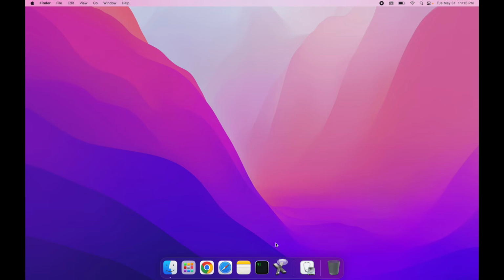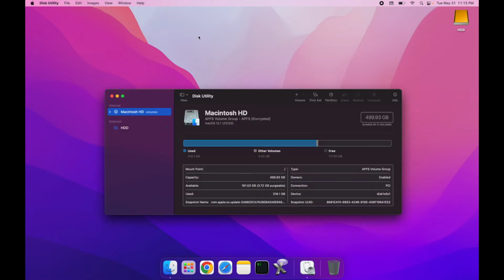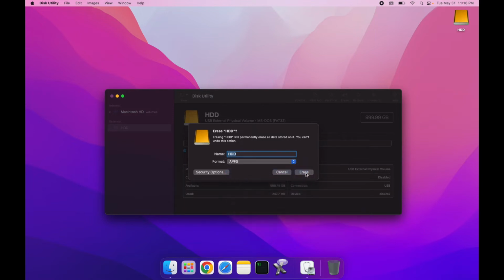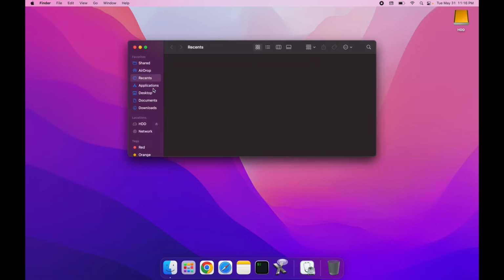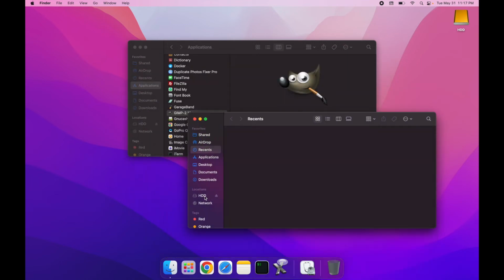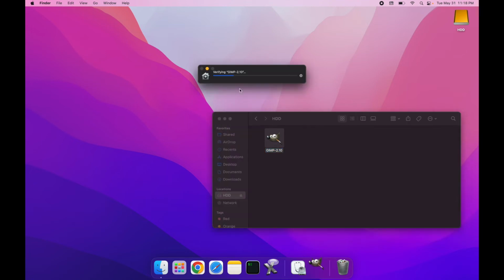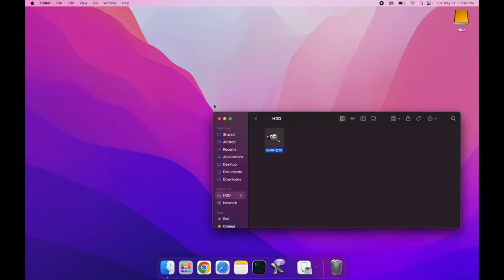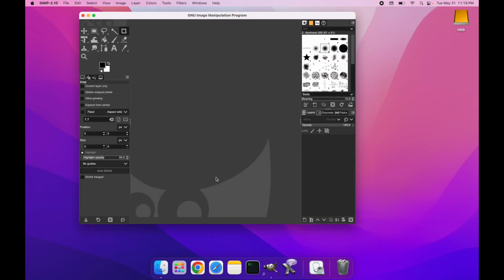How to Install and Run Apps on Mac From External Drive.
In this video I will show you how to install app and run it from external drive on Monterey. This should work on all Apple OS versions.